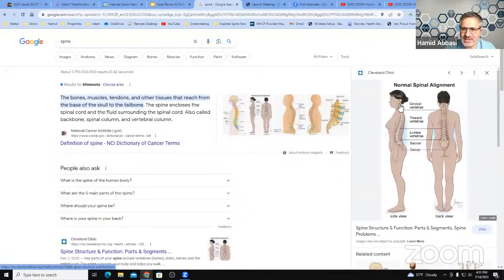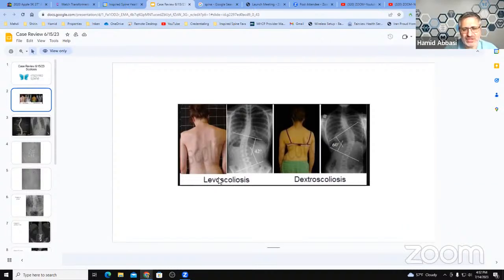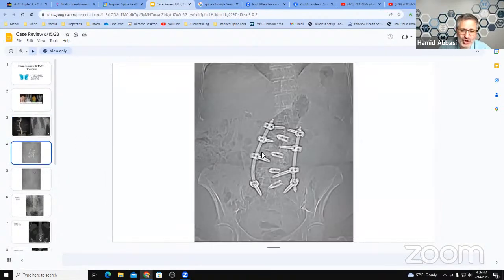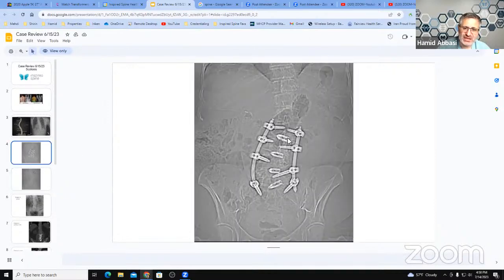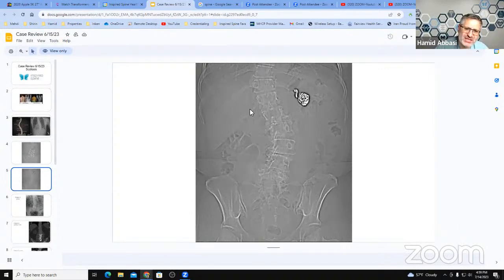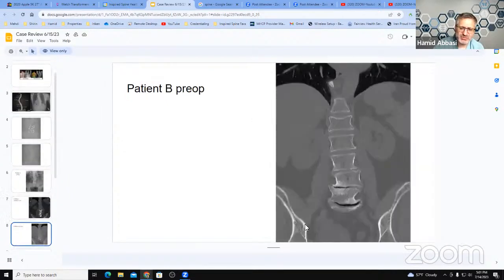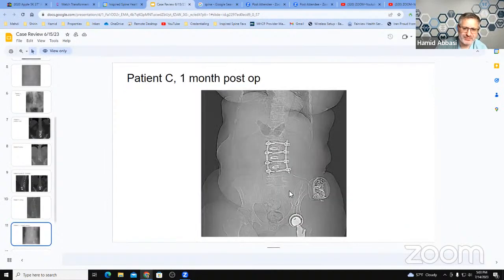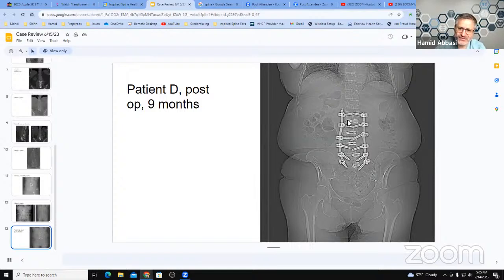Essence of Medicine - LIVE Case Review